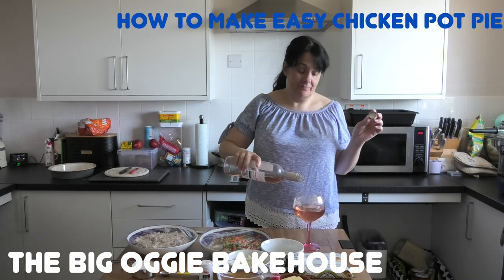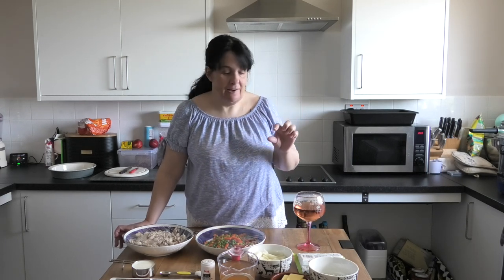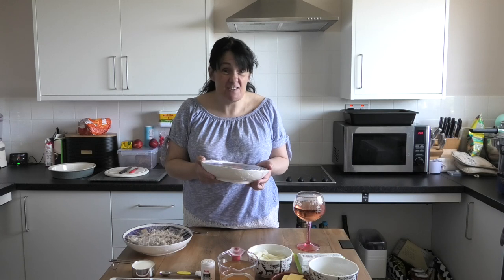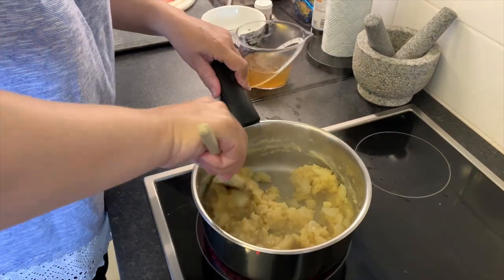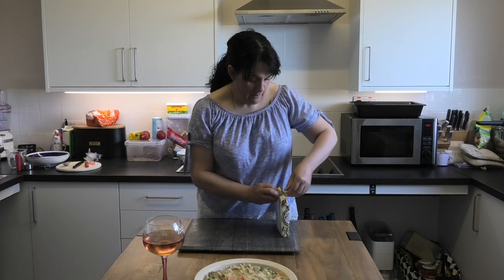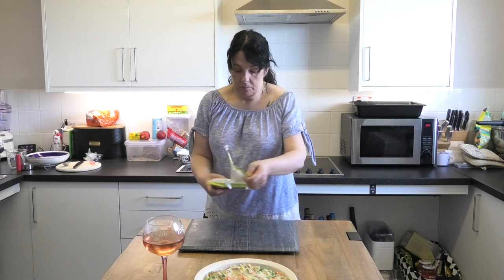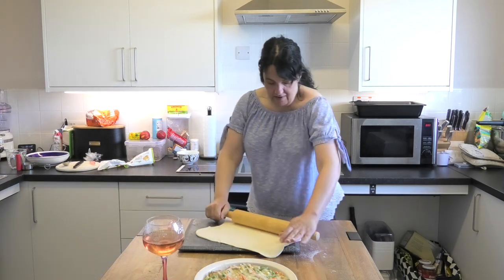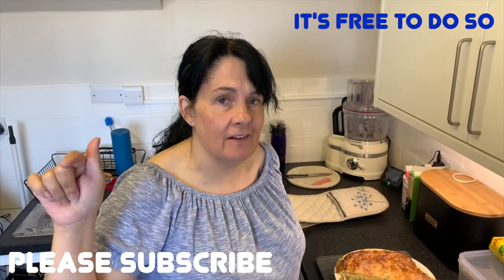SIMPLE STORE CUPBOARD CHICKEN POT PIE. PILSBURY RECIPE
IN TODAY'S VIDEO KELLY SHOWS US HOW TO MAKE A QUICK AND EASY CHICKEN POT PIE USING STUFF WE FOUND IN THE STORE CUPBOARD AND THE FREEZER.

Here at The Big Oggie Bakehouse we want to inspire you, to entertain you and inform you, maybe sometimes even surprise you.

So pull up a chair, grab a drink and relax, because you are part of our growing foodie community.